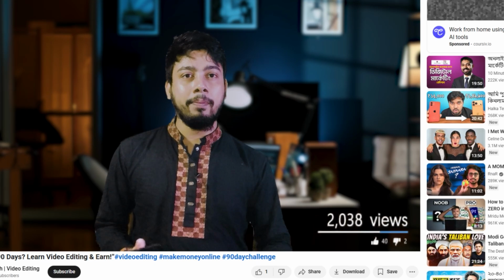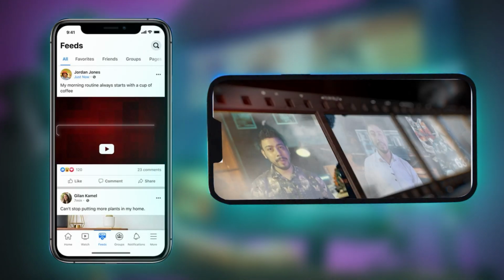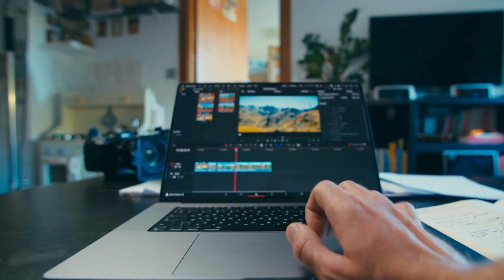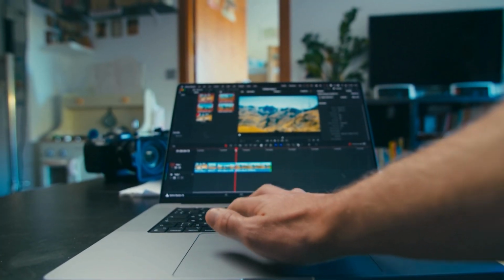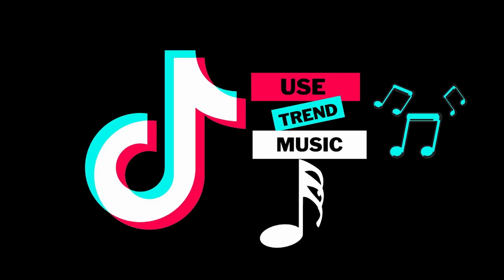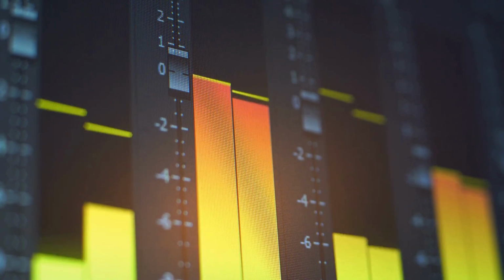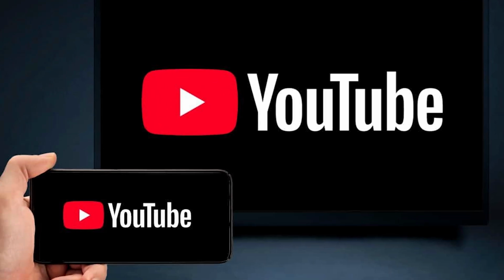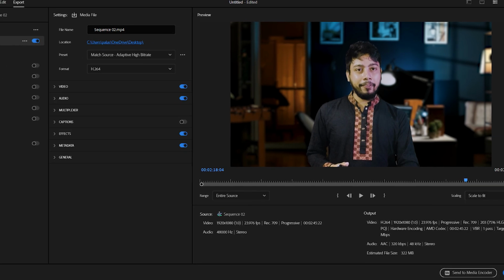The Ultimate Video Editing Secrets for YouTube, Facebook, and Instagram (Edit for Each Platform)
Operating video editing software and being a great video editor are two completely different things. Stop using the same editing style for every platform!

In this video, professional video editor Palash Khan breaks down the exact, platform-specific editing rules you need to follow to stop making low-performing videos and start increasing your chances of going viral on YouTube, Instagram Reels, and Facebook Shorts.

We cover the unique audience, attention span, and techniques for each platform so you can edit smarter, not just harder.